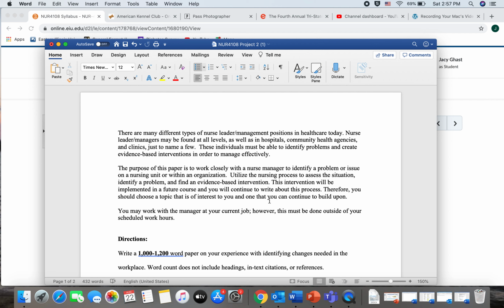NUR 4108 INTRO